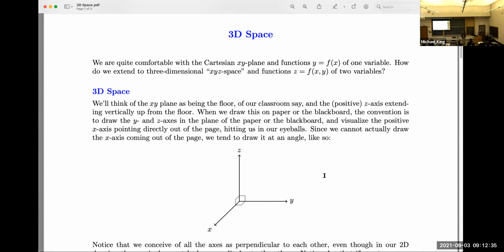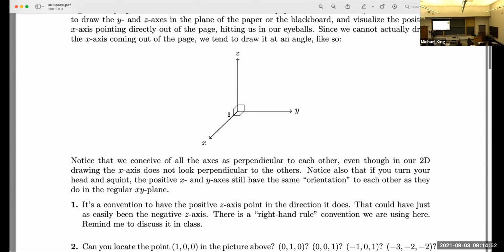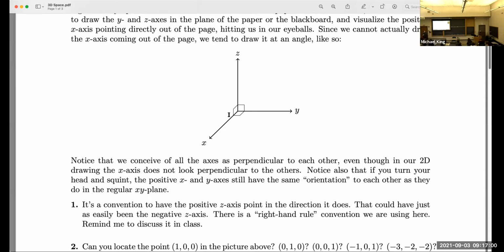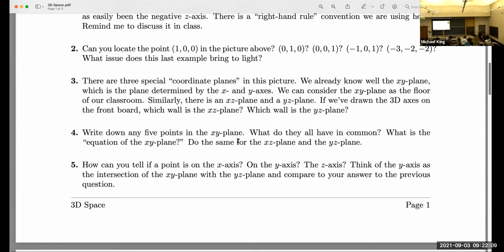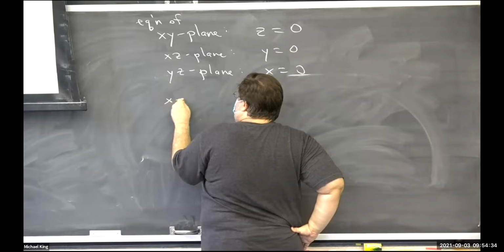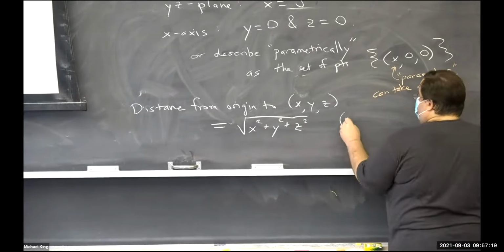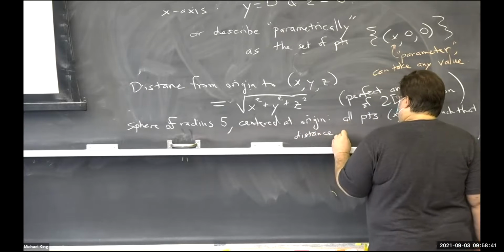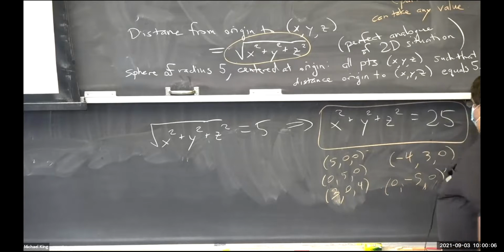Multivariable class September 03, 2021